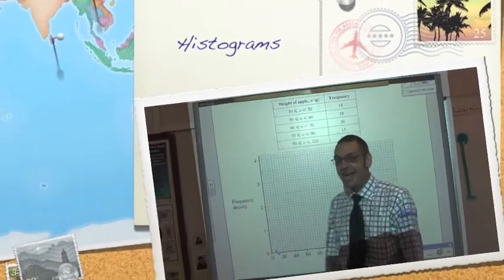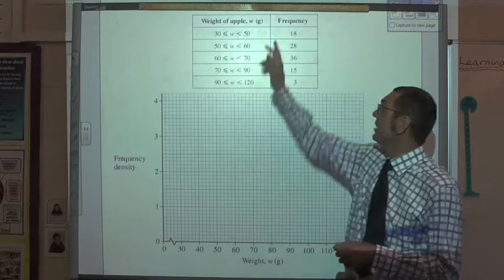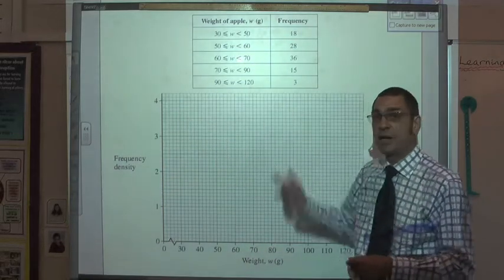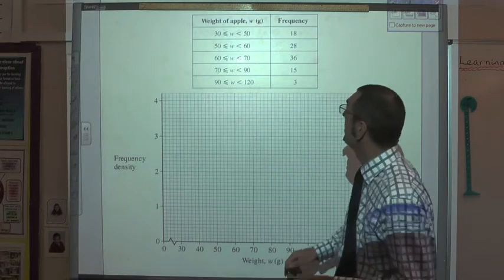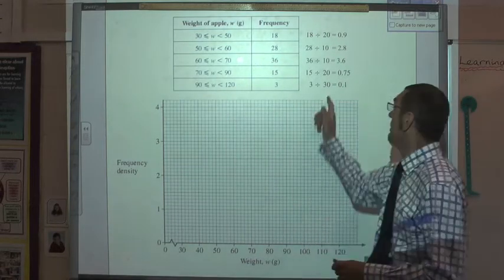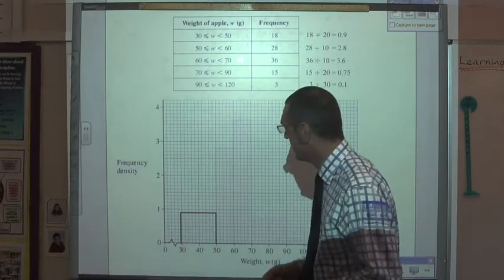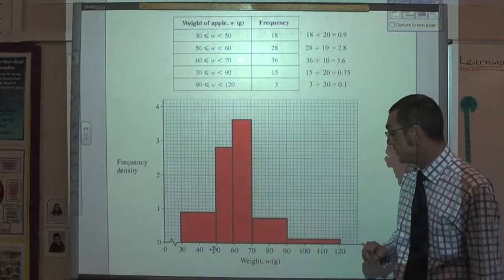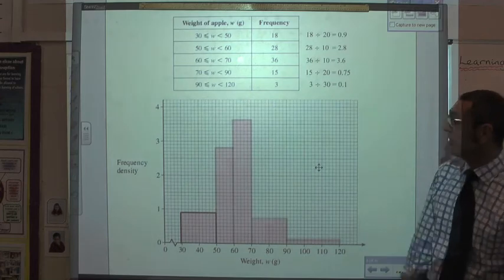Histograms.m4v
Mr Middleton takes you through how to construct a histogram.